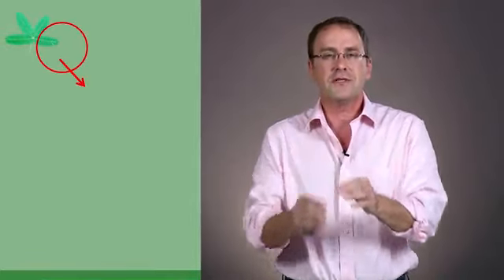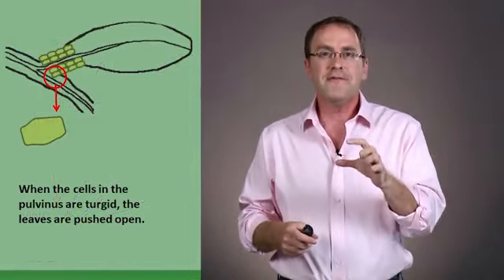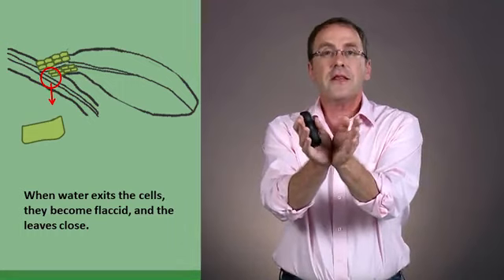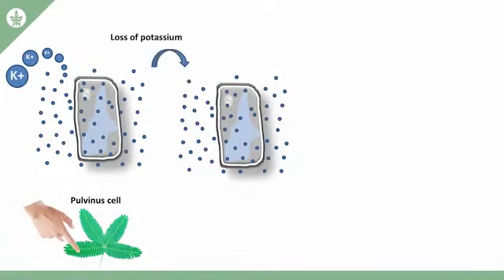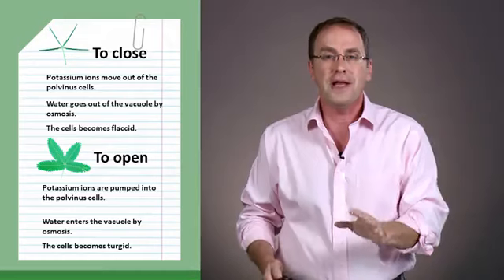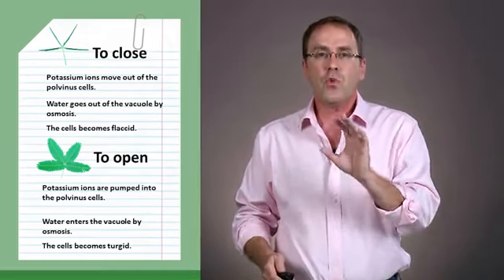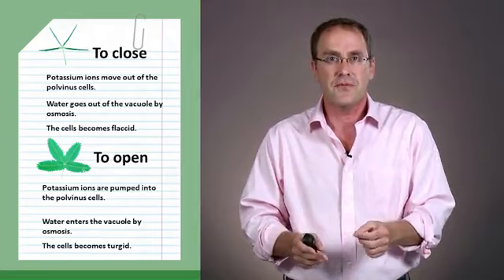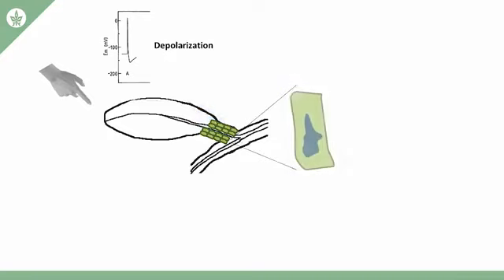Leaf Movement Mimosa